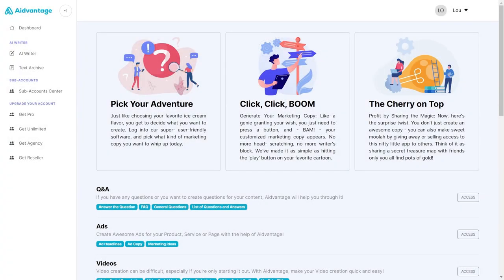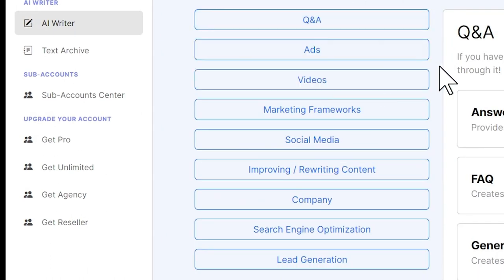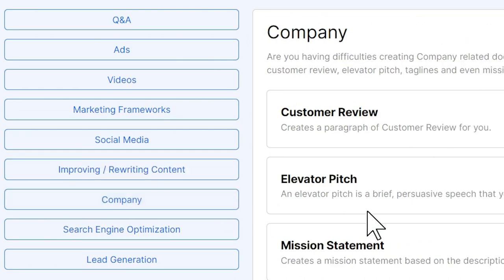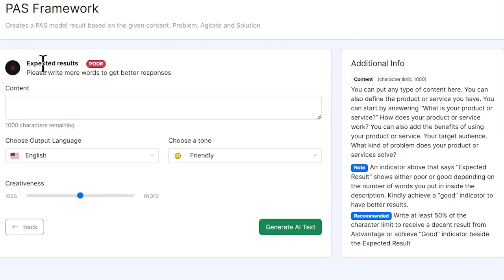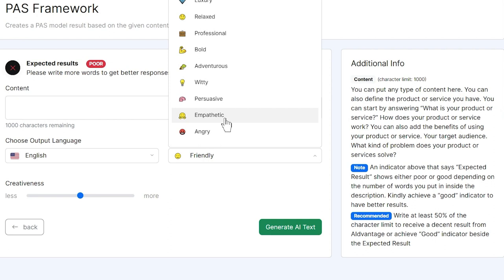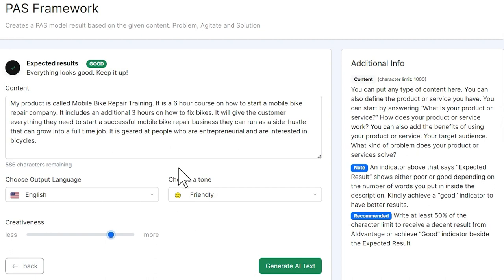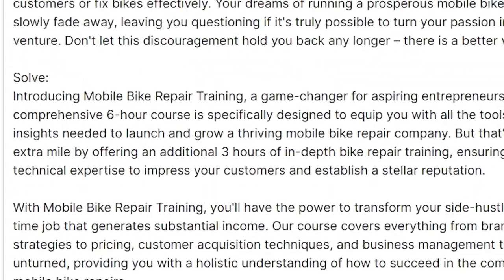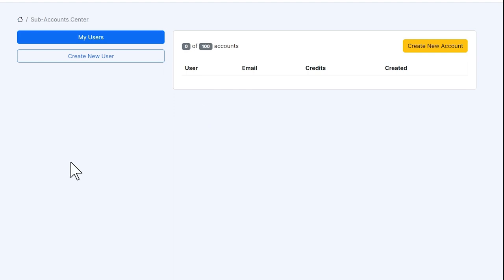AIdvantage Review – You Must Need these Bonuses (AIdvantage by Neil Napier)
AIdvantage Review: You Must Need these Bonuses

Aidvantage is the World’s First AI Tool That Puts Money In Your Pocket: Create Amazing Content With A Single Click & Make Money By Giving Away & Selling Seats.

The digital age is roaring louder than ever, and amidst all this noise, a unique sound emerges: the hum of AIdvantage - the world's first truly democratized AI platform.

Imagine, if you will, a tool that is more than just a tool. AIdvantage is a portal, a gateway to the future of online endeavors.

Every aspect has been meticulously crafted to serve not just the tech-savvy, but everyone who dreams of a digital footprint.

Why does this matter to you? Because with AIdvantage, you aren't just securing a product, you're unlocking an entire BUSINESS.